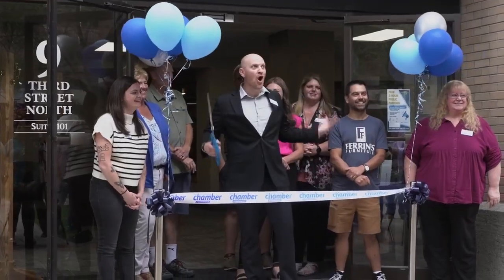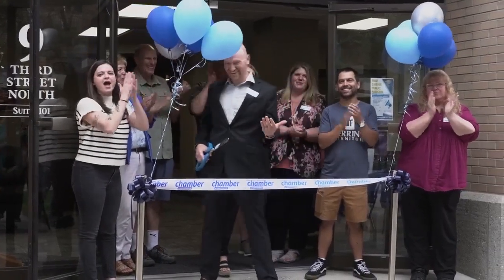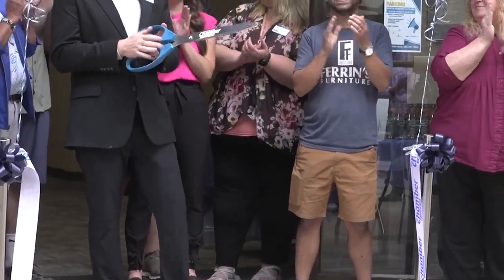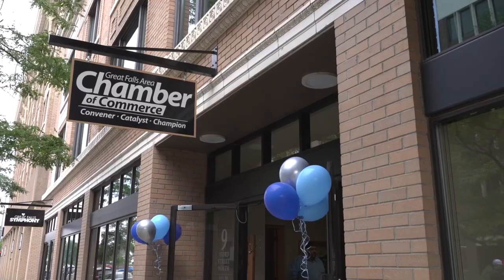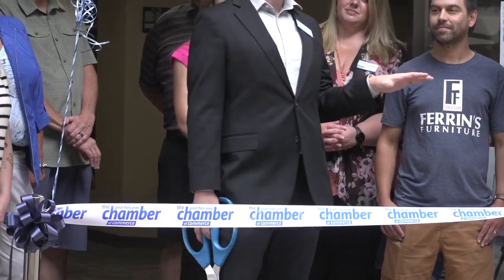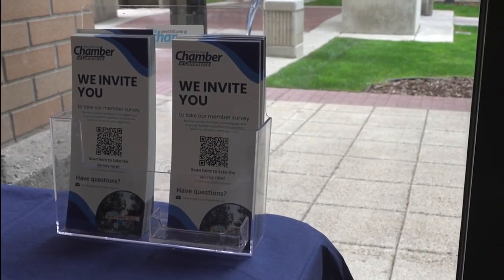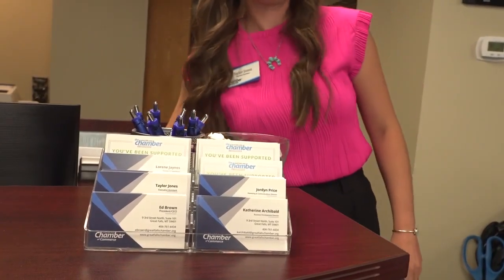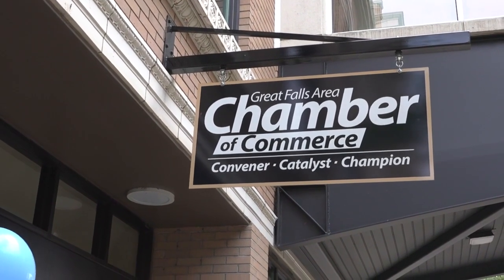Chamber of Commerce hosts open house at their new location